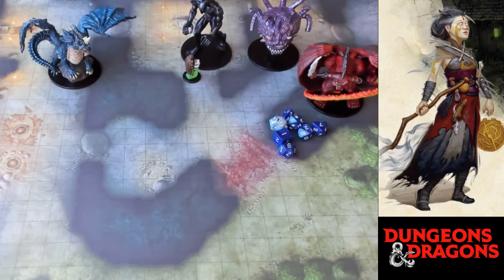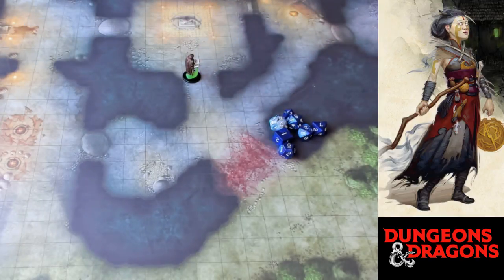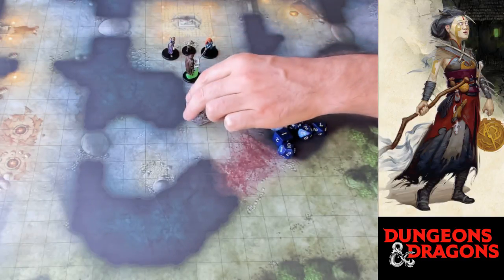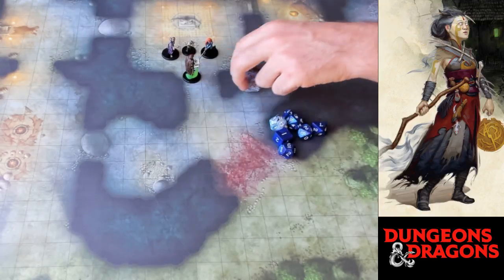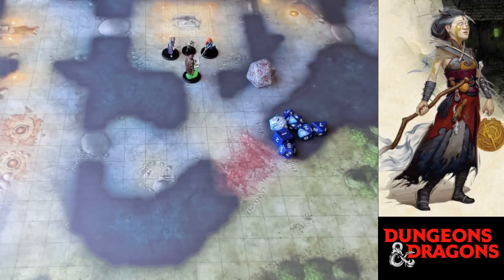Warlock Fundamentals for D&D 5E 🔴LIVE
This live stream video explains and demonstrates how the warlock fundamentals work for Dungeons & Dragons 5e. This video starts at 3:29.